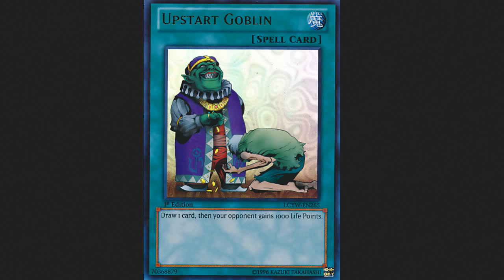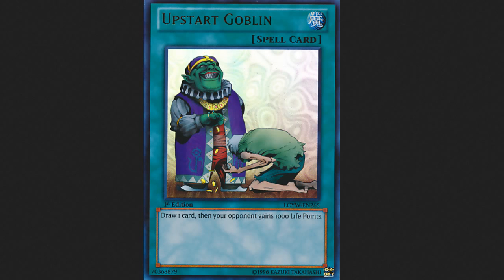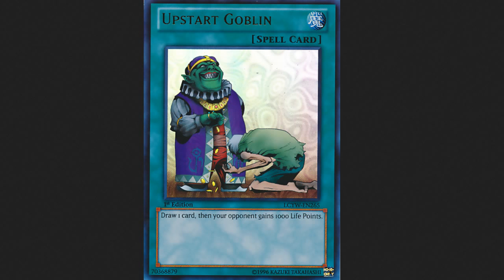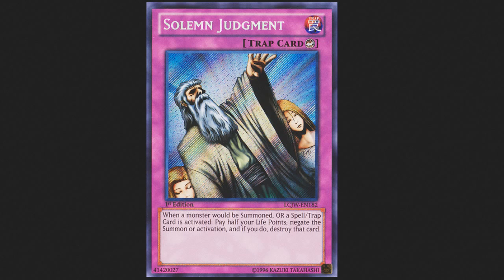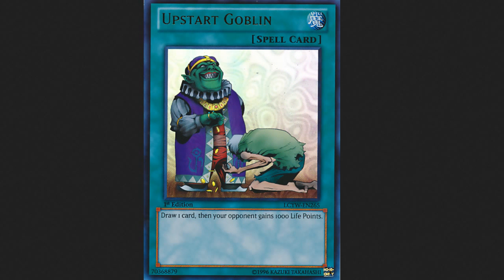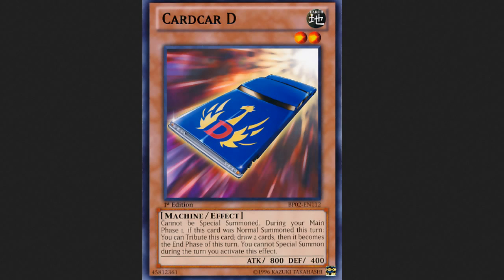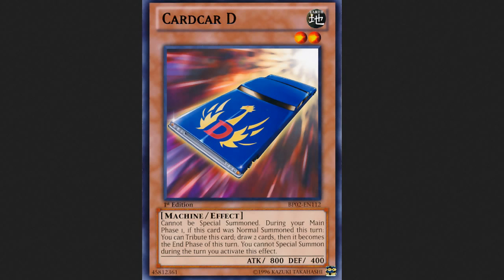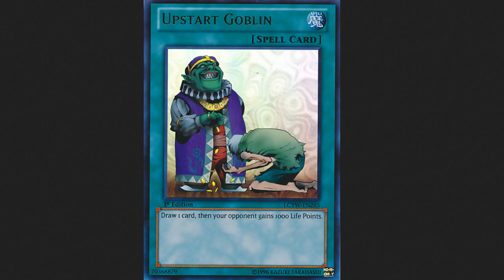Adding Consistency To Your Deck (Get Better At Yugioh Ep #12)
DeeDee (Azneyeswhitedragon)
USA